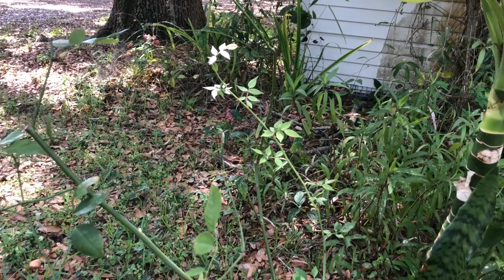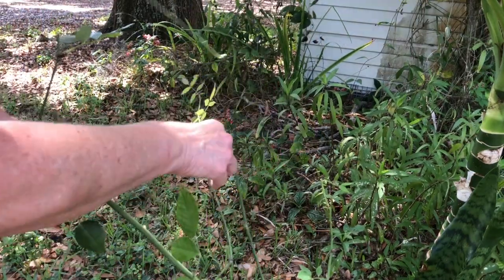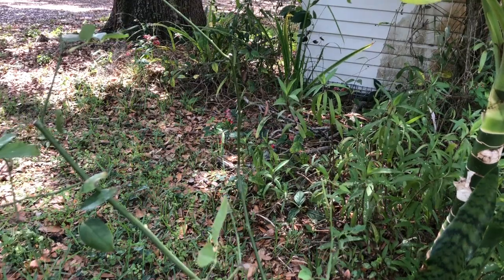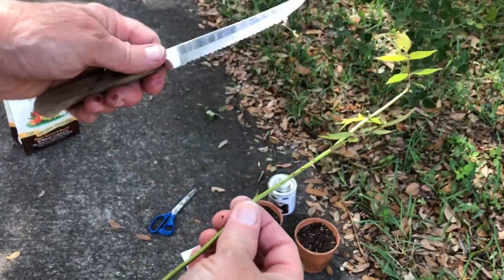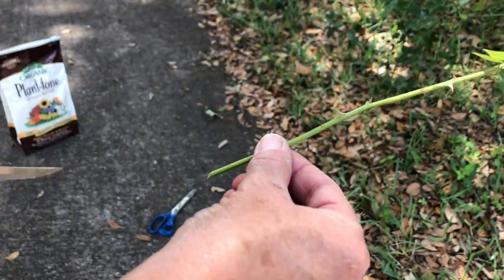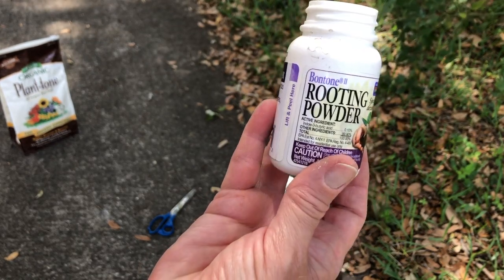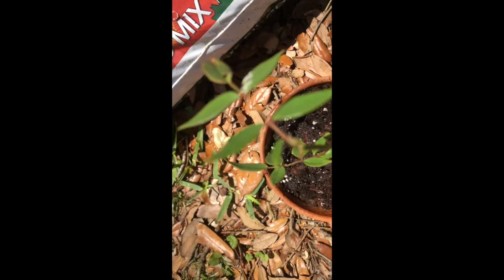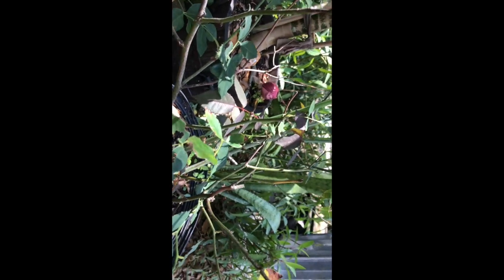Propagating Roses From Cuttings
Starting roses from cuttings of my grandmothers rose bush that is over 60 years old!